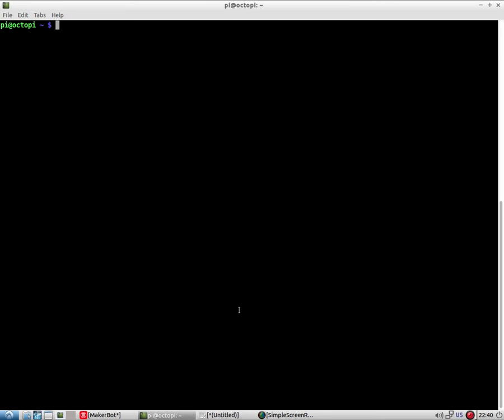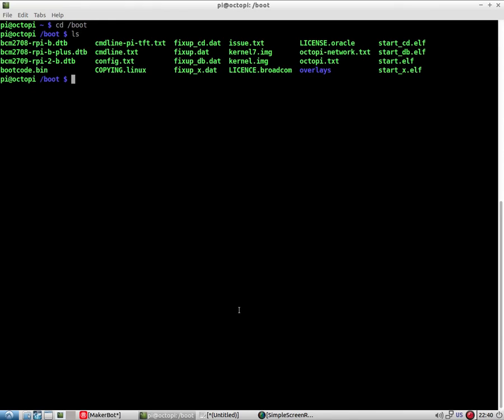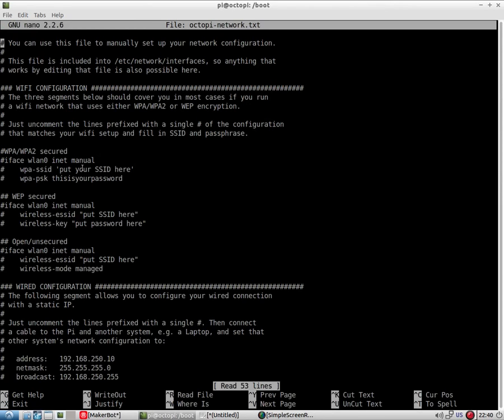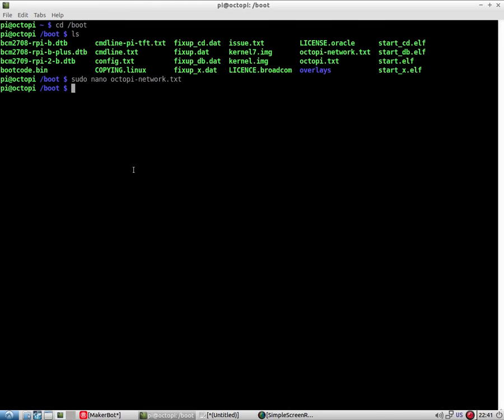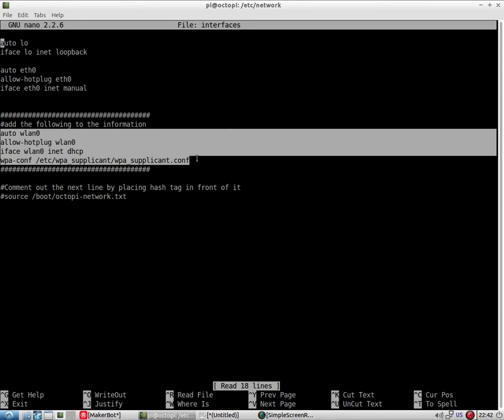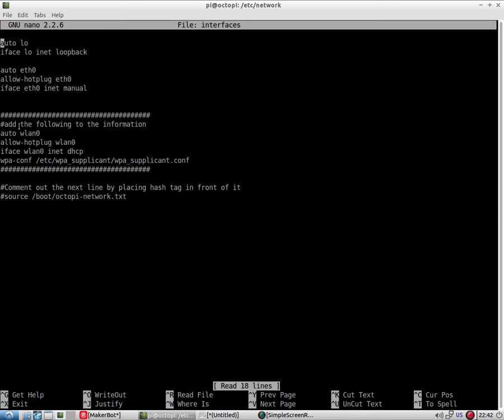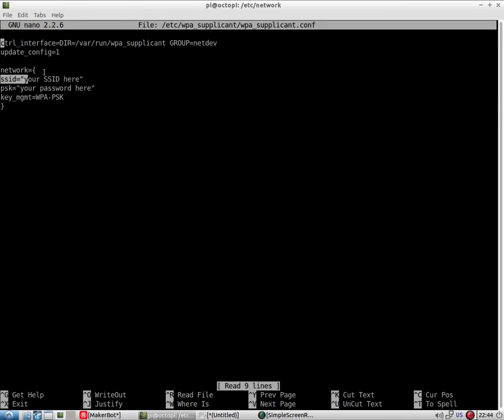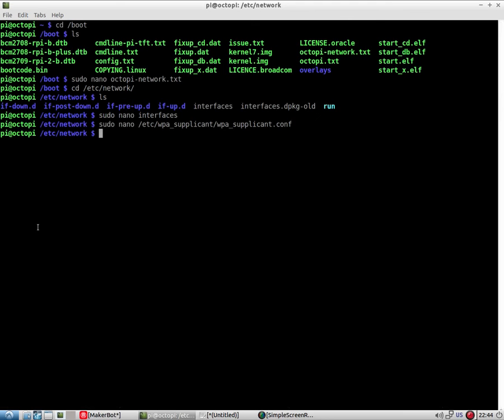Octopi Raspberry Pi wifi not working work around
The Octopi image didn't work for me the first time but I have done a work around that might work for you. Hope that this helps.